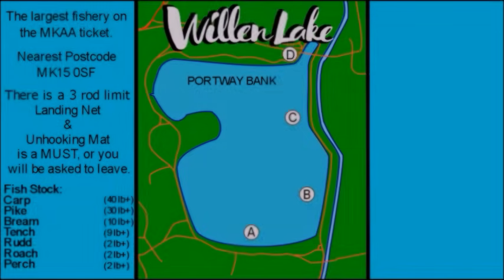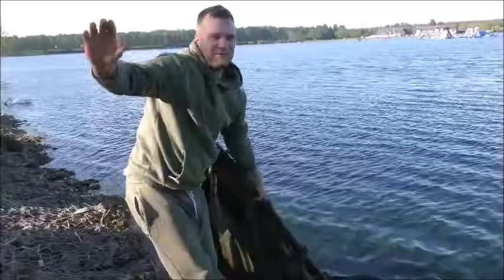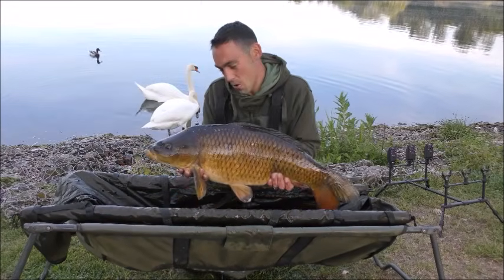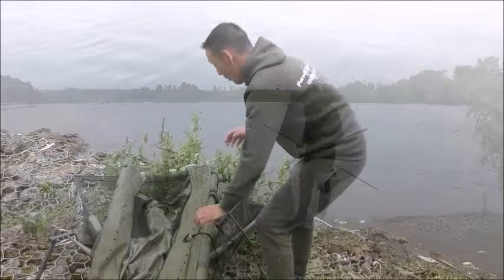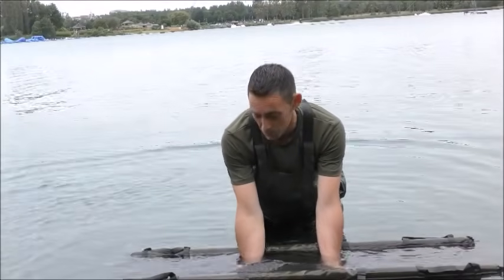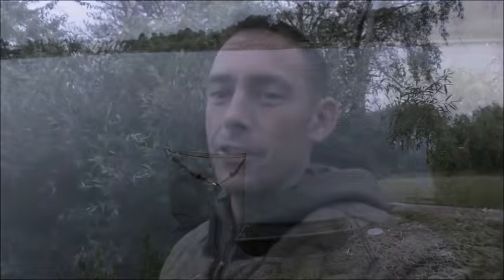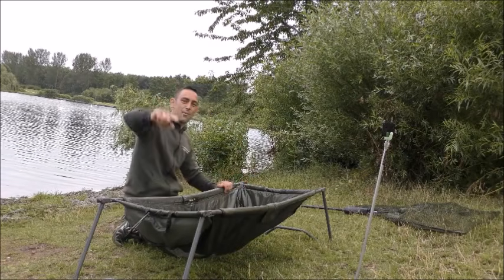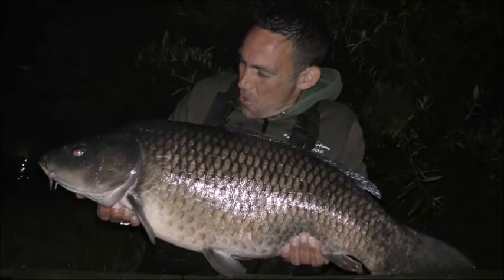The willen campaign chasing a willen wacker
willen lake is one of milton keynes harder park lakes with big rewards if you put the time and effort in, In this campaign me and my good friend Callum take on this tricky public lake in hunt of a 30lb monster, With tip, tricks and all the info you need + drone shoots of the lake. This is our  willen campaign chasing a willen  wacker